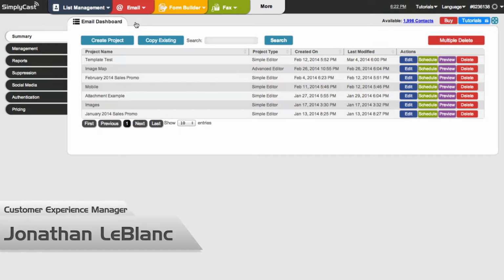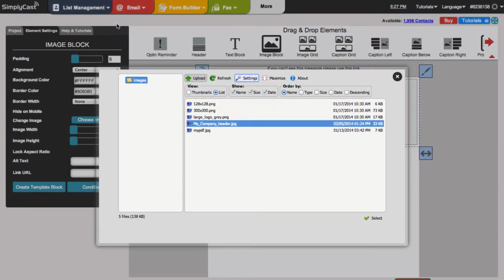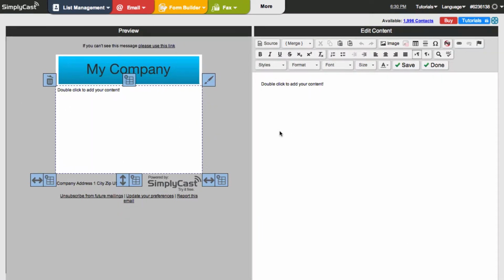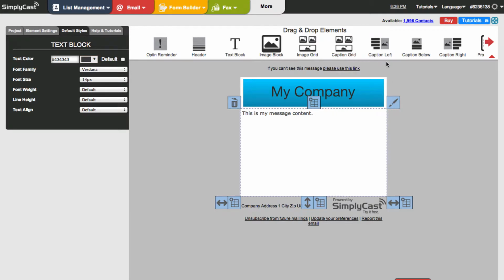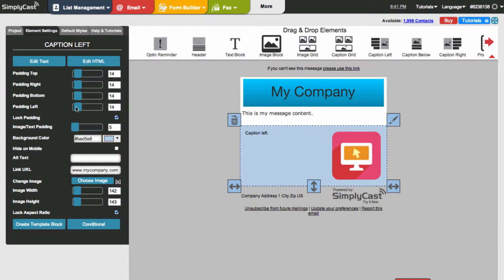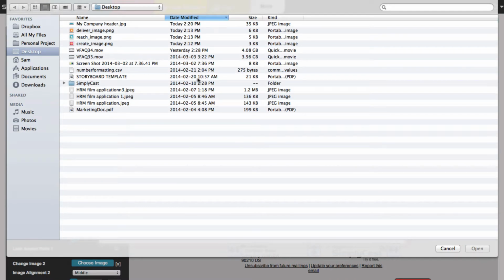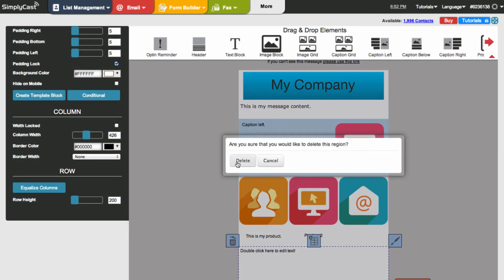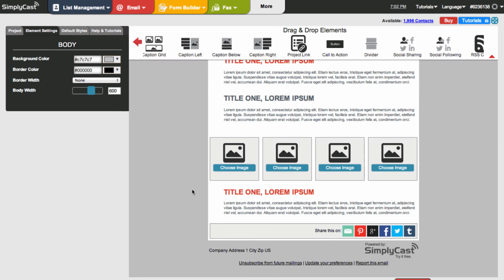How Do I Use The Email Simple Editor: SimplyCast VFAQ